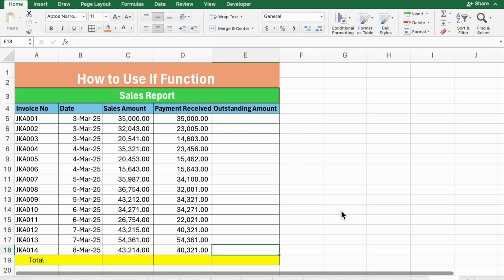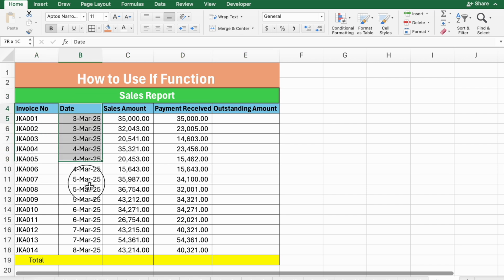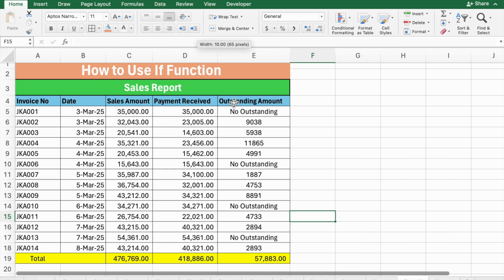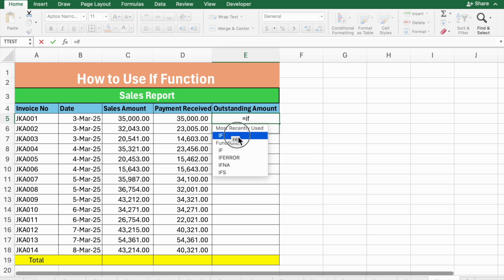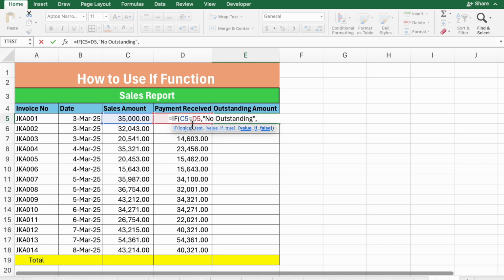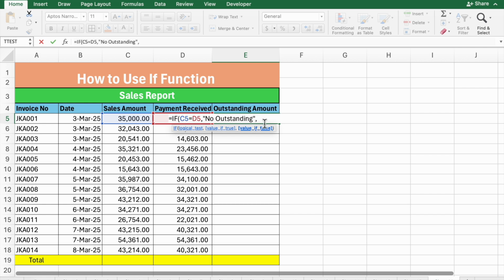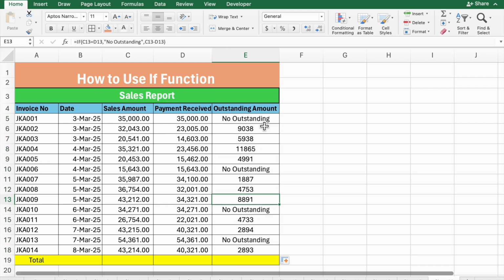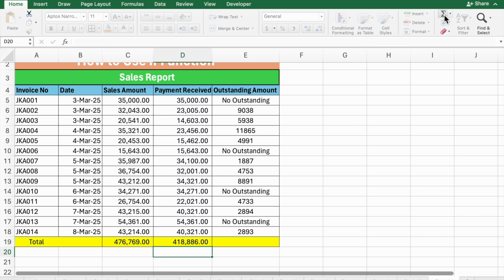How to Use If Function In Excel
In this video, I am going to tell you about how to Use If Function In Excel.
Like this you can Use If Function In Excel
Thanks.
Use If Function In Excel
if function,using the if function,
excel campus,
if function explained,
if function in excel,
if function in microsoft excel,
how to if function in microsoft excel,
microsoft excel,
if formula in excel,
how to use if function in microsoft excel,
excel tutorial,
and function